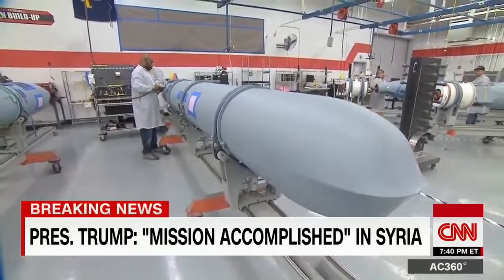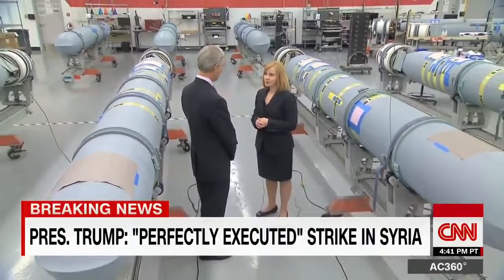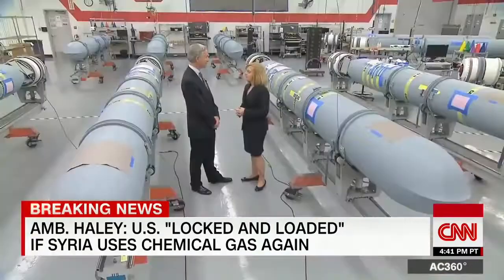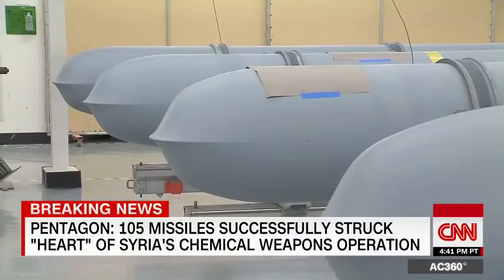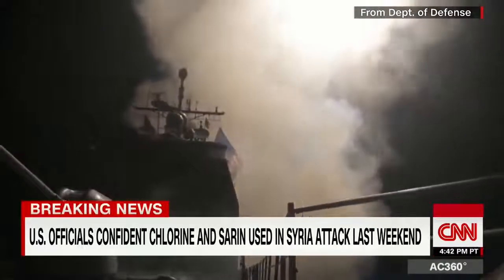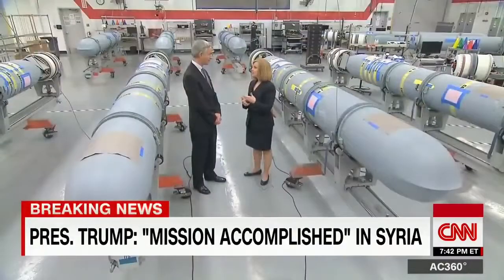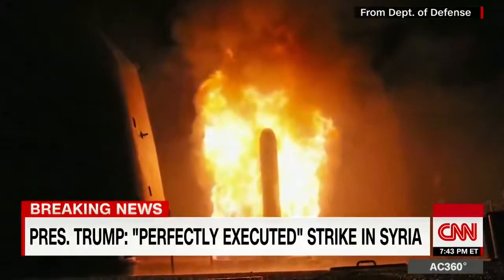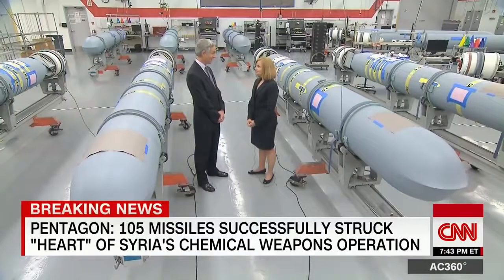Inside a Tomahawk Cruise Missile Factory | CNN Exclusive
Inside a Tomahawk missile factory

CNN's Gary Tuchman takes a rare look inside the factory where the missiles used to strike the Syrian regime are made.

Thanks & Regards!